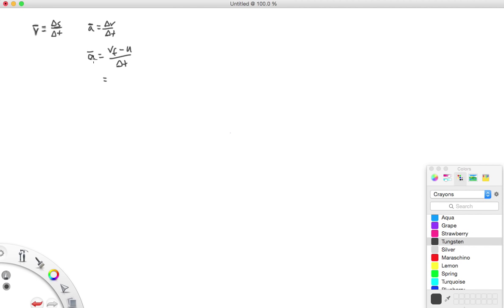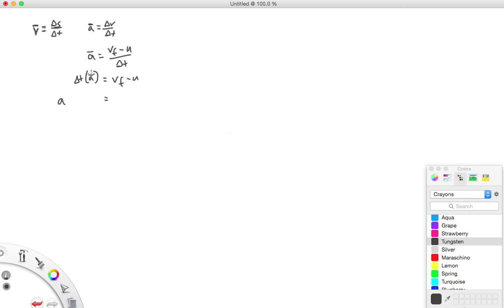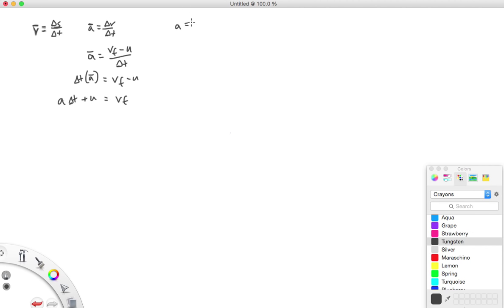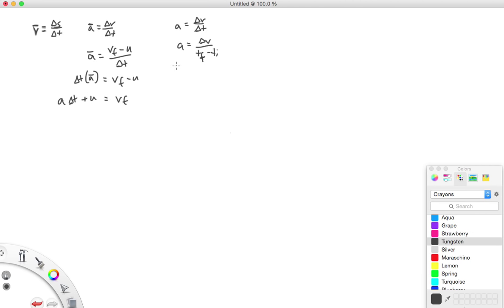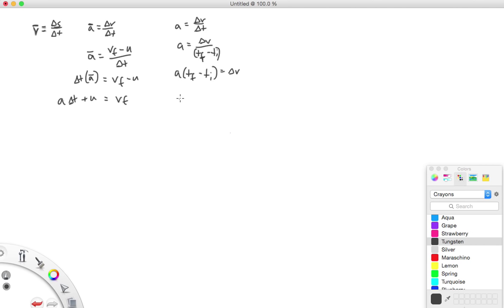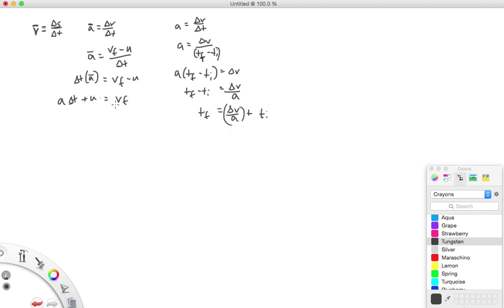rearranging tools part 1